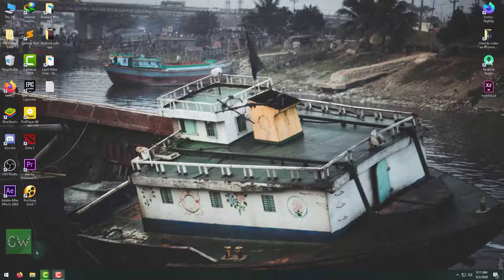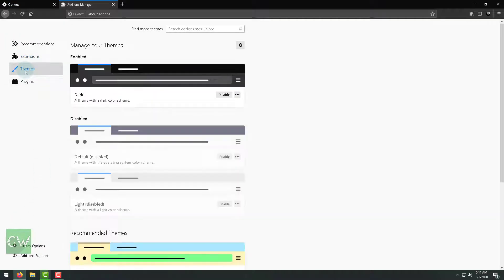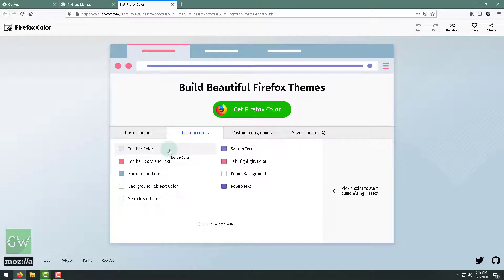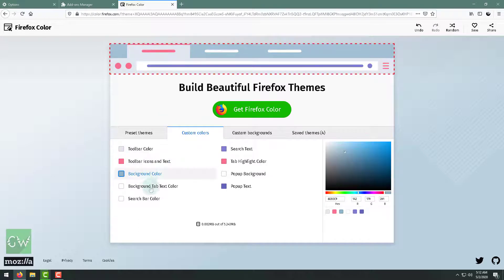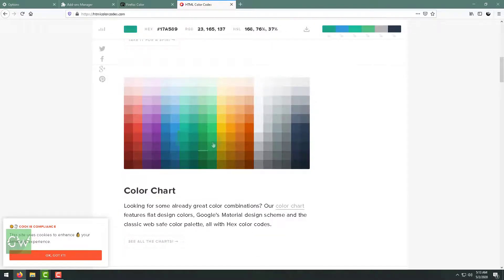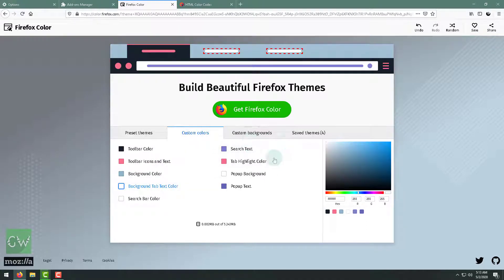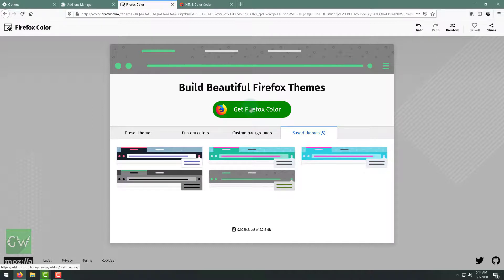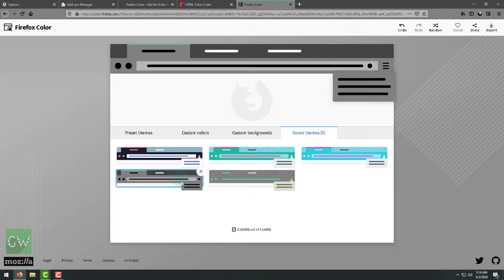Firefox Color Create your own Theme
Just go to the link and Save the theme, apply it

About: "gabwire" is a YouTube Channel, where you will find technological videos, New Video is Posted when I guess you will need it or upon request :)